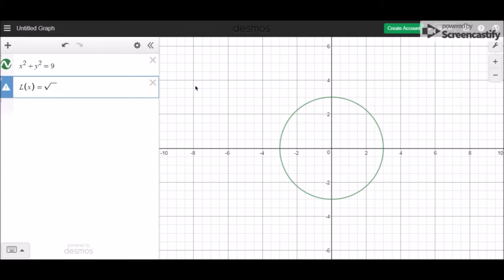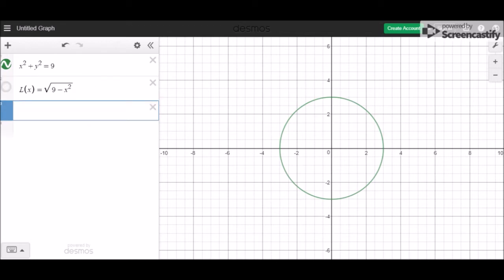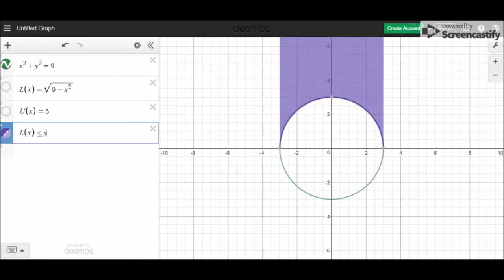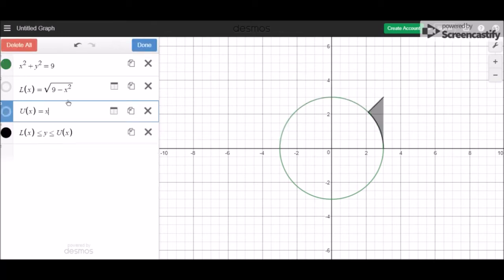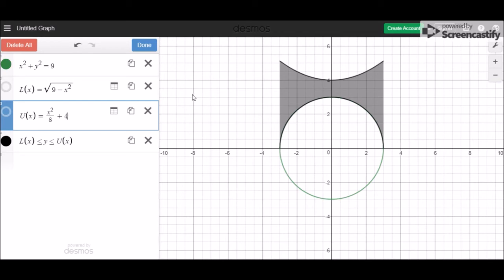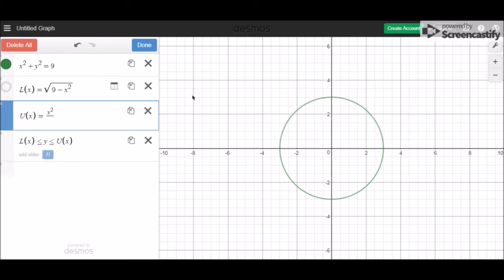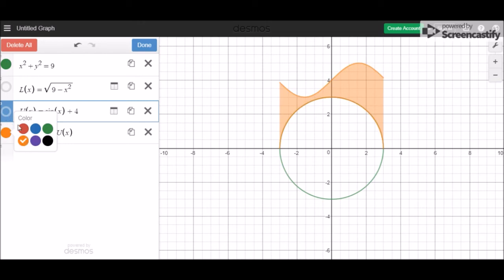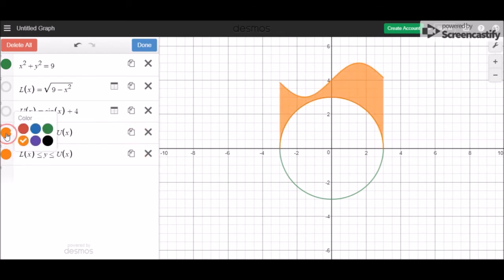[Desmos Graphing Tutorial] Hair - Simple Shapes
This is the first graphing tutorial video on graphing hair on Desmos. This tutorial goes over how to add basic hair to any object that you have.

I used a circle because I assume that you want to put hair on a head. However, you can put hair on anything, and I show you how to do that.

If you want to check out other people's graphs, you can find them

If you have any questions, comments, and/or concerns, feel free to drop them in the Comments section below.